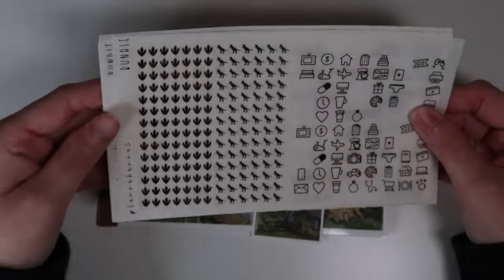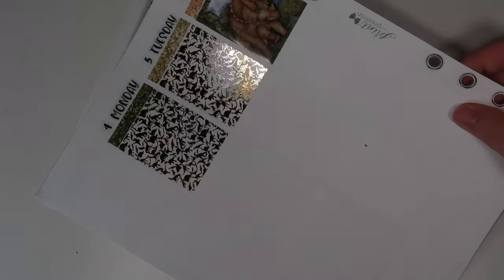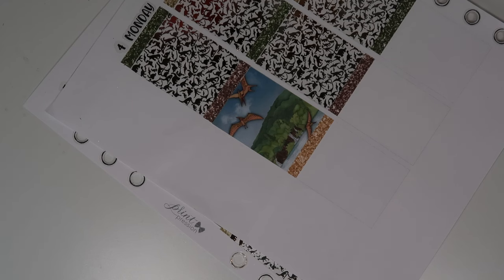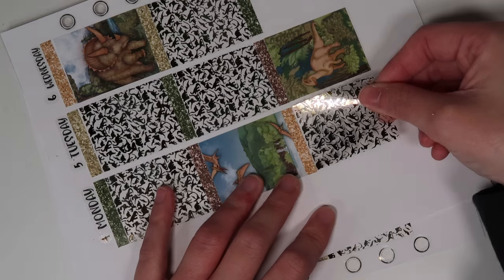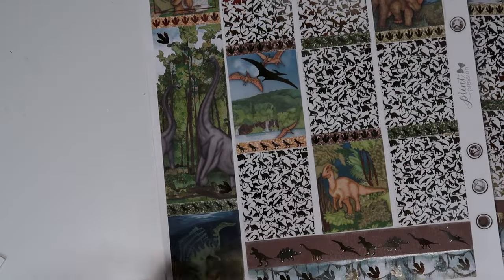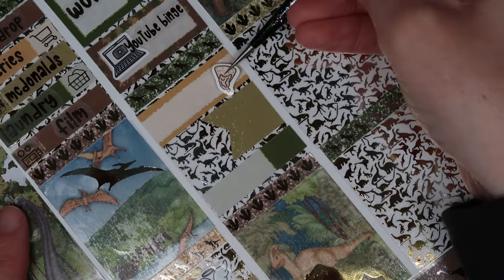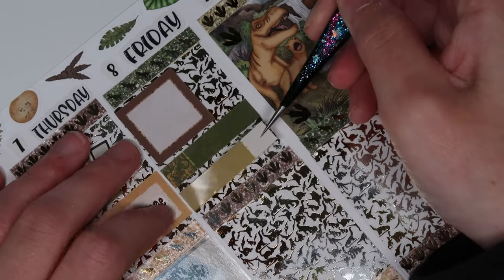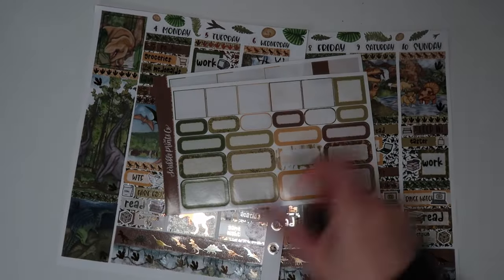PLAN WITH ME FT. SCRIBBLEPRINTSCO. | Plannahannah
Amazon Wishlist